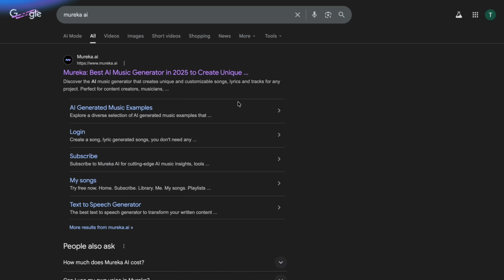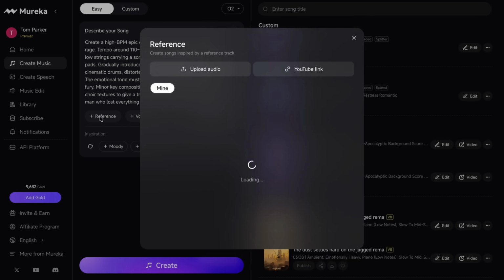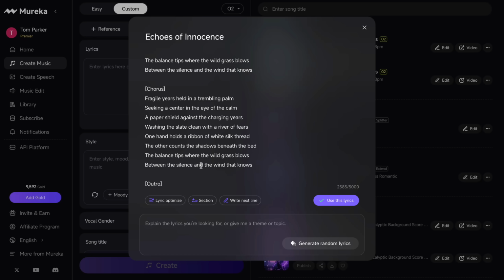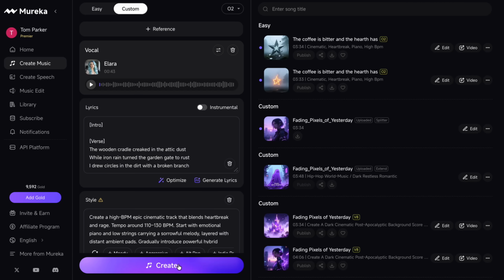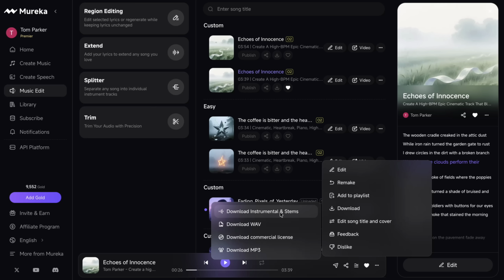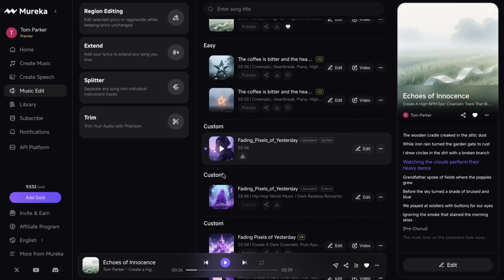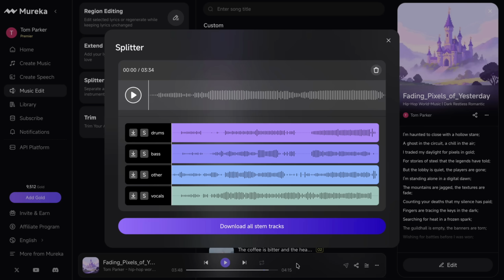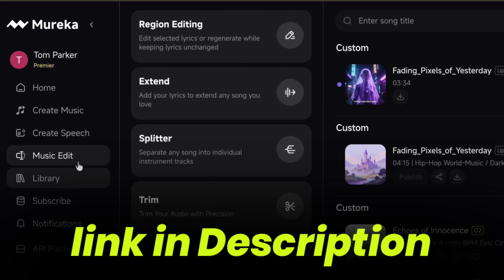How to Create Best Quality AI Music and Songs AI (Full Tutorial + Workflow)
Did you know that 80% of a video’s emotional impact comes from audio?

In this video, I show you the complete workflow of creating cinematic AI music using Mureka AI — from generating songs to editing, extending, splitting stems, trimming, and even regenerating lyrics.

We’ll explore:
• Easy Mode vs Custom Mode
• AI lyric generation
• Vocal selection & voice cloning
• Extending music with AI
• Splitting tracks into stems (drums, vocals, instruments)
• Trimming & editing audio
• Regenerating specific regions
• Creating voiceovers
• Using AI music in cinematic content

You’ll see how I created powerful, usable tracks in minutes — and how you can do the same for your YouTube videos, short films, ads, reels, or creative projects.

Whether you're a filmmaker, content creator, musician, or just curious about AI tools — this is a complete end-to-end AI music creation tutorial.

Remember — visuals grab attention. Audio creates emotion.